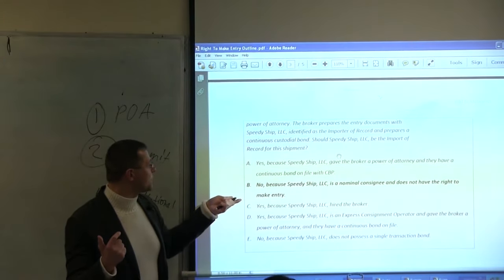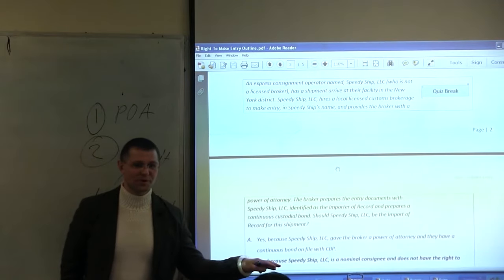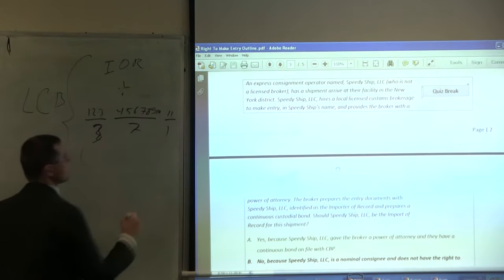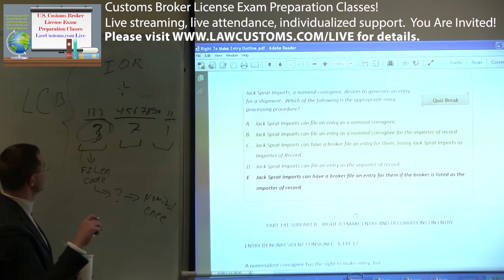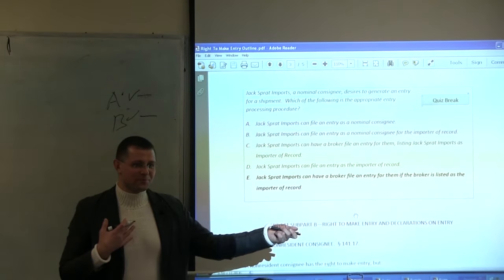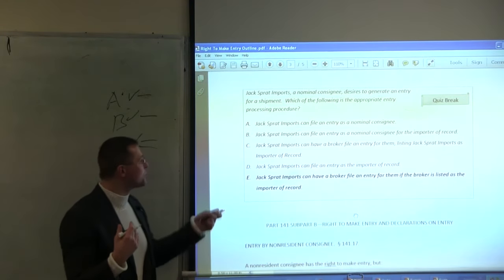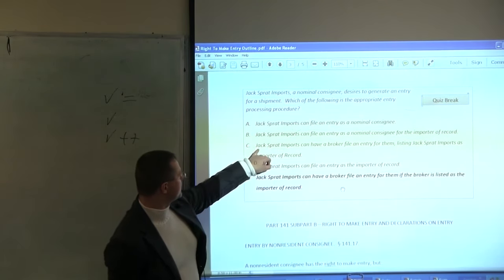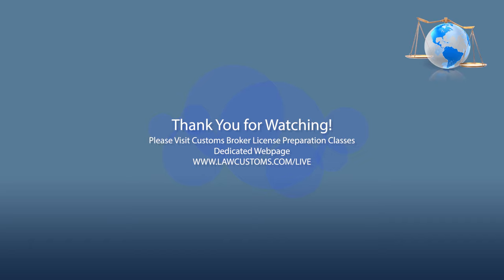Right To Make Entry Part 3 (Apr. 2014 CBLE)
Video segment from Customs Broker License Exam Preparation Class for April 2014 exam.

Discussion focused on the Right To Make Entry, as reflected (in part) in the  CBP Directive 3530-002A and tested on the CBLE.

Please remember to visit our Customs Broker License Exam Preparation Classes Dedicated Webpage!  Live streaming, live attendance, individualized support.  You Are Invited!  for details.